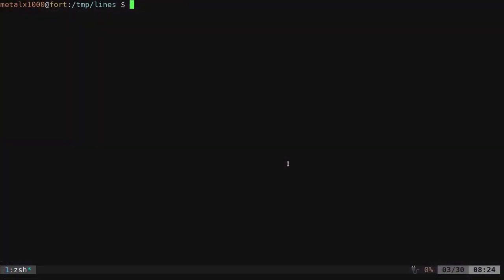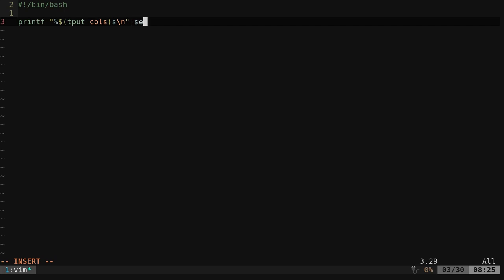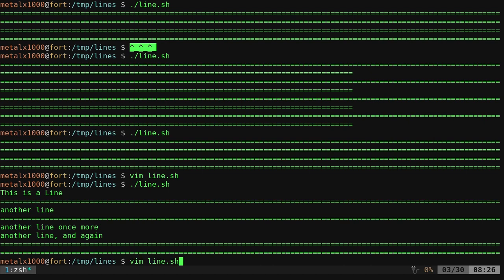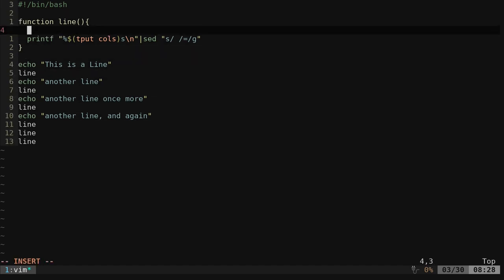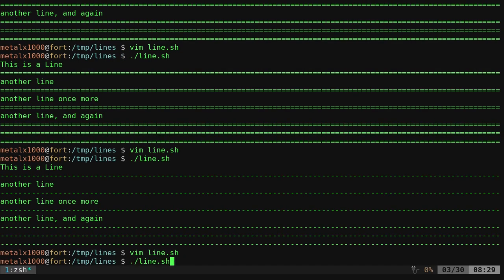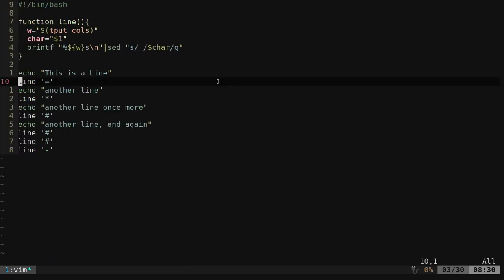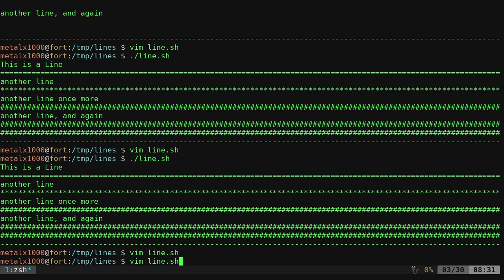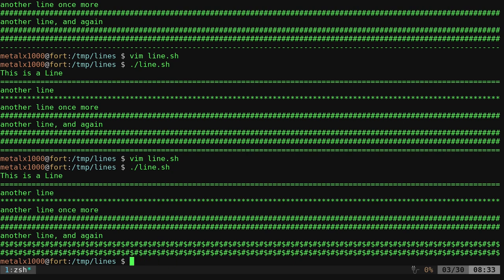Drawing Line Breaks in the Linux Shell Part 3 Functions